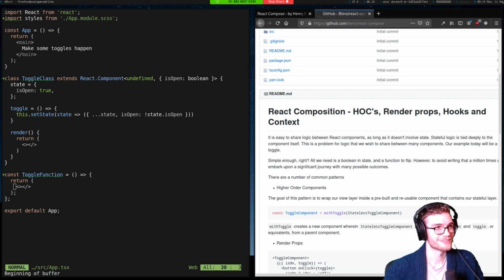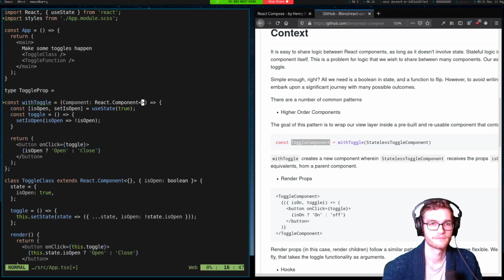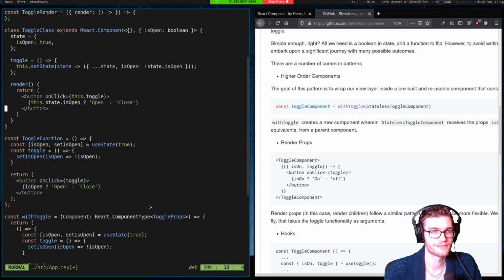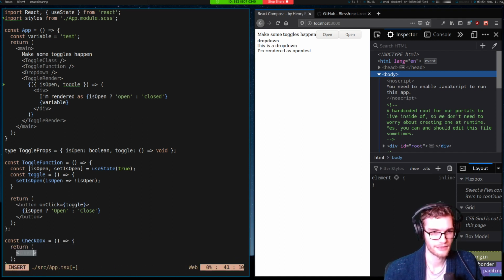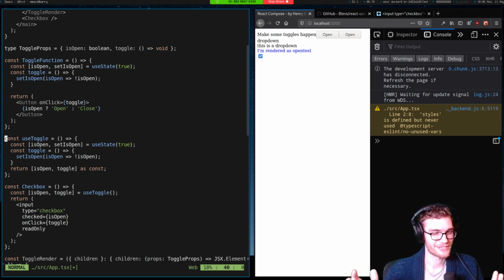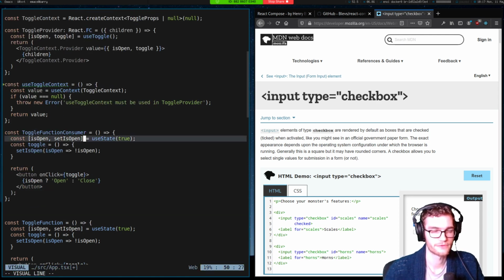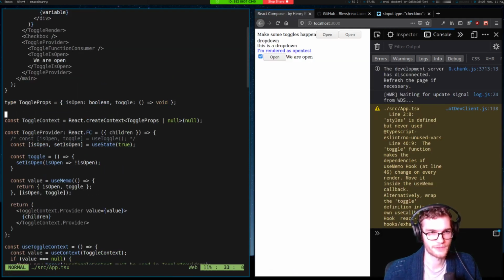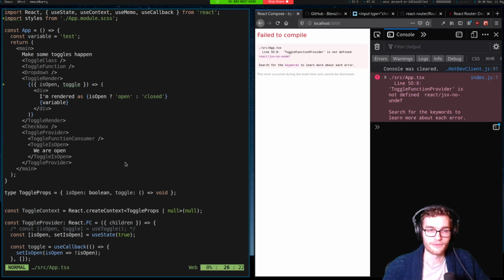React Lesson - Compositon with HOCs, Render Props, Hooks and Context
It is easy to share logic between React components, as long as it doesn't involve state. Stateful logic is tied deeply to the component itself. This is a problem for logic that we wish to share between many components. Our example today will be a toggle.

Here, we examine four different patterns to compose and share stateful logic between components: Higher Order Components (HOCs), Render Props, Hooks and Context.